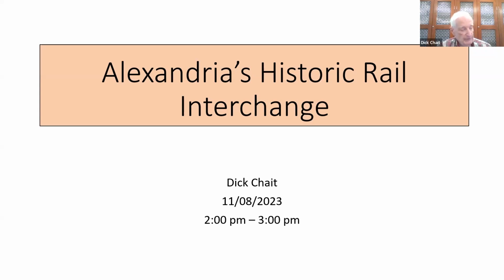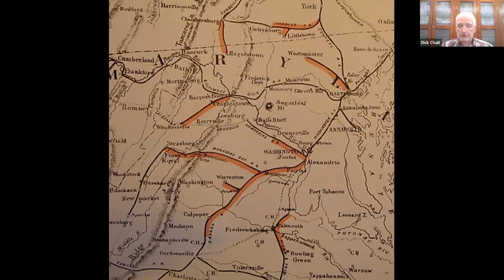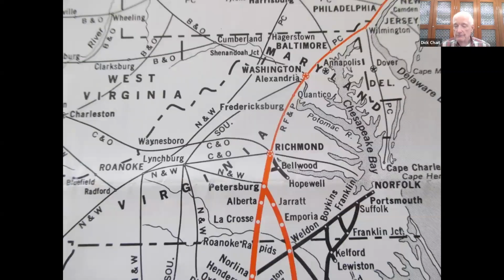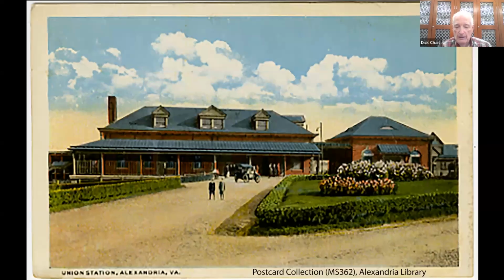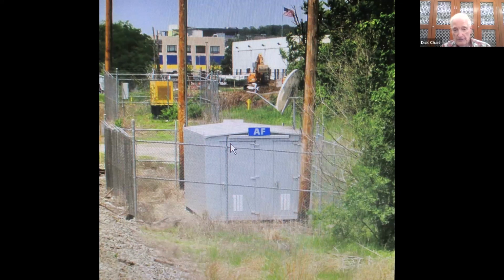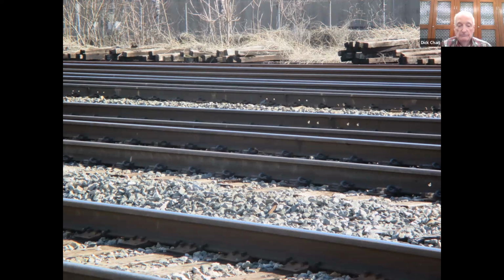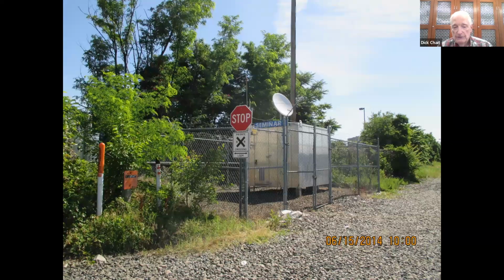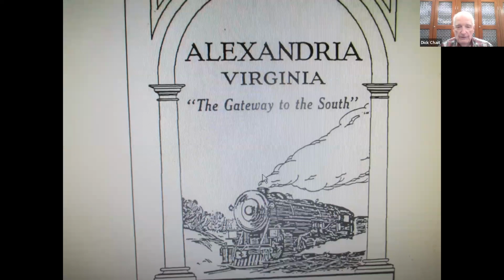History Discussion: Alexandria's Historic Rail Interchange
Through the years railroads have been instrumental in Alexandria's history and growth. Previous talks have detailed the role of the Potomac Yard and the Union Station. As it was in the early to mid-1900s, today's rail traffic, consisting of a constant flow of CSX Transportation freight trains as well as Amtrak and VRE passenger trains to and from Alexandria, is directed and managed by a complex system of interlocking railroad tracks located just off  Duke Street. This system is called the AF Interlocking, the history of which is the subject of this presentation by local rail enthusiast Dick Chait.